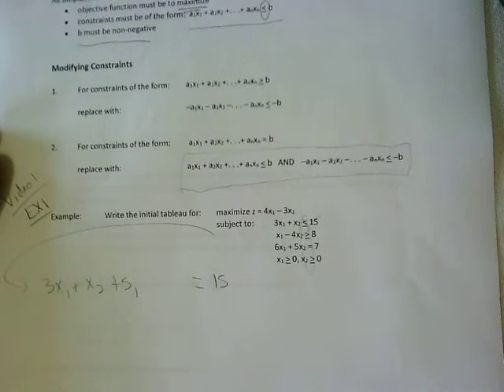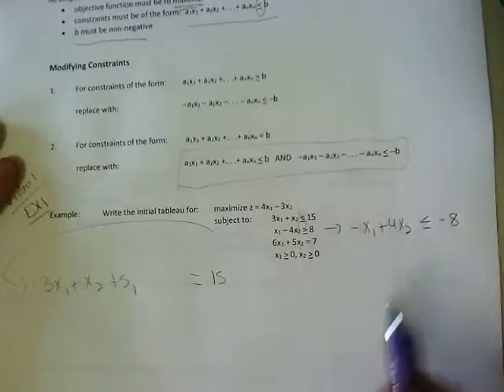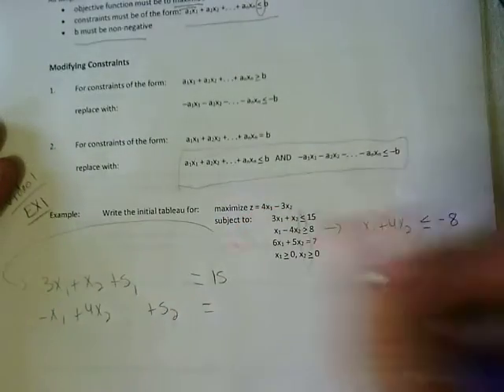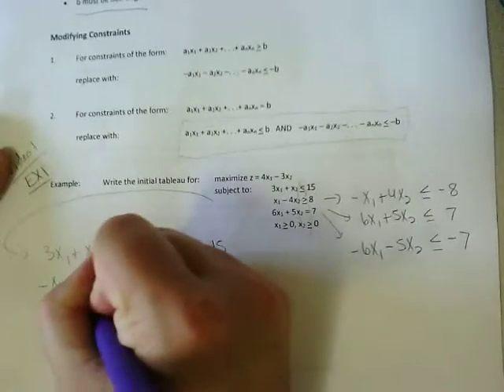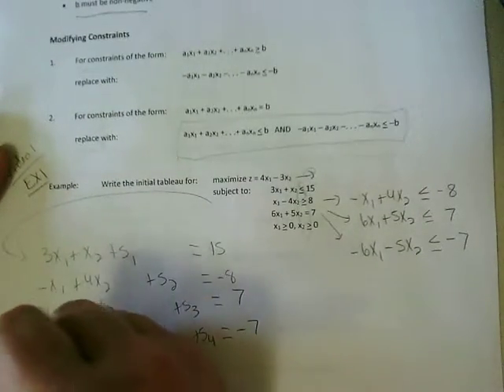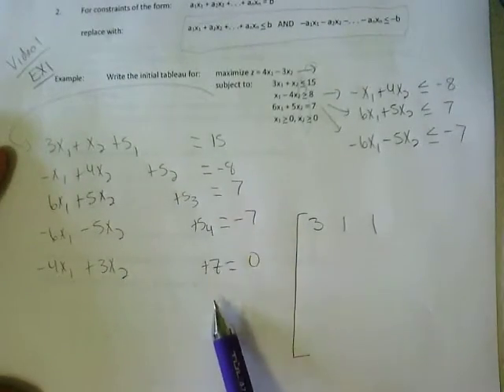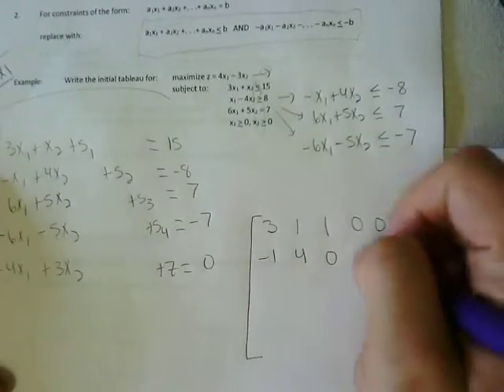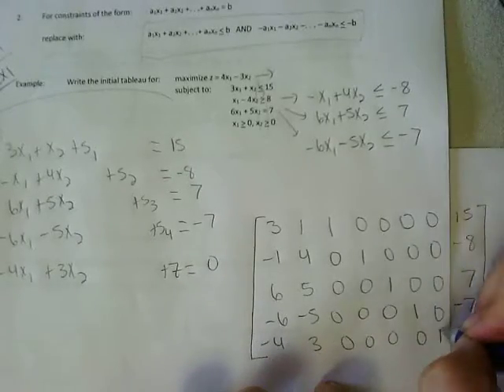video 1 6_3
How to alter constraints in a non-standard optimization problem in order to maximize (or minimize) using the simplex method.